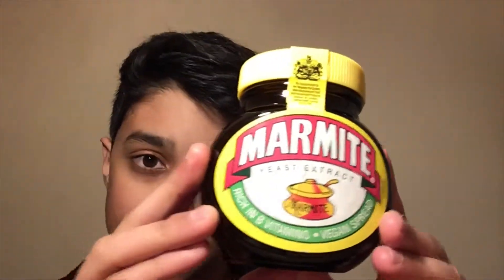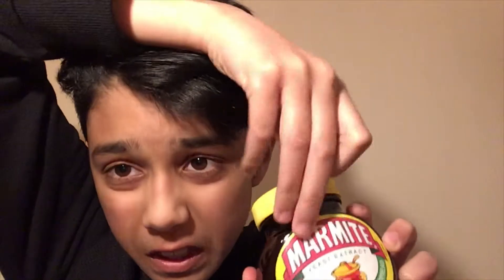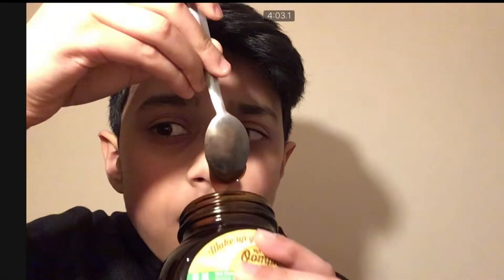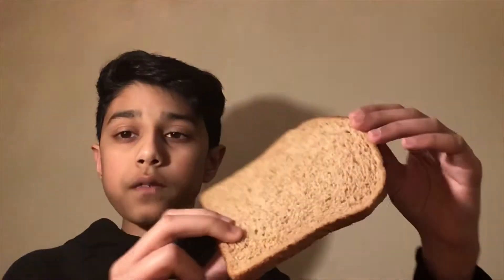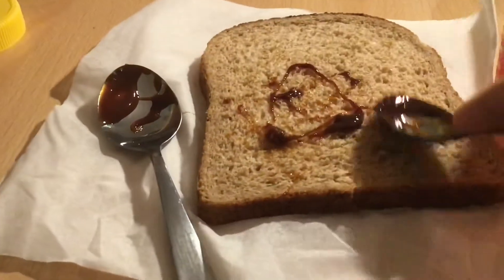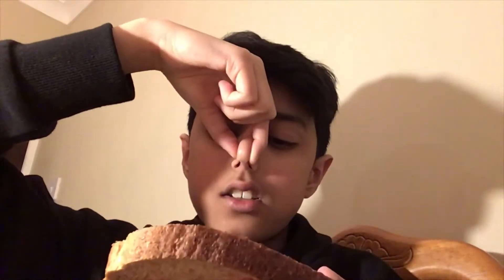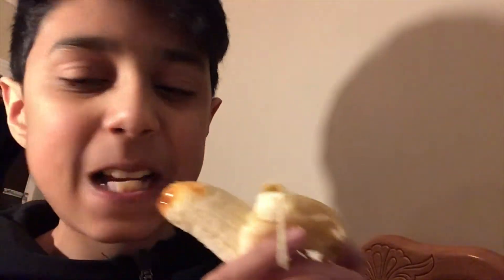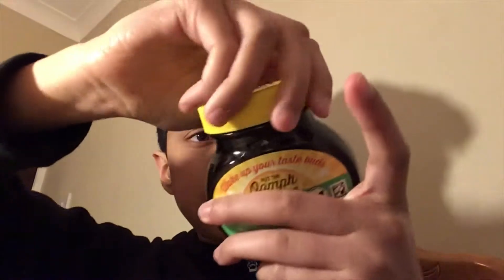MARMITE TASTE TEST.